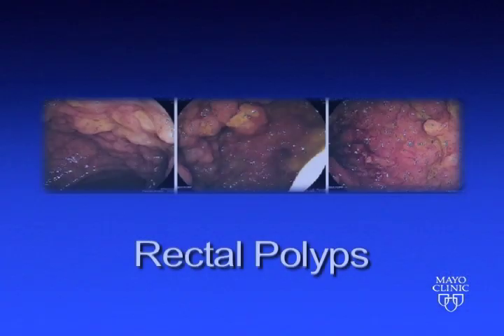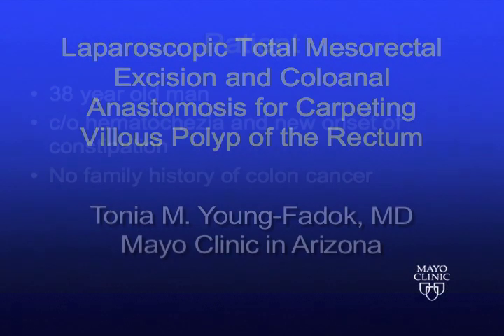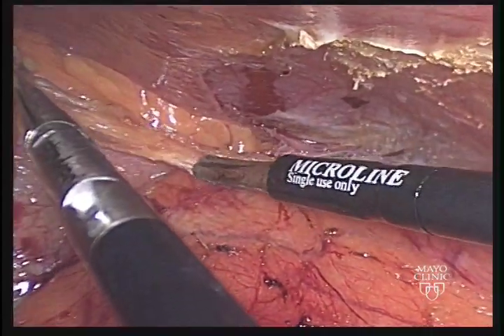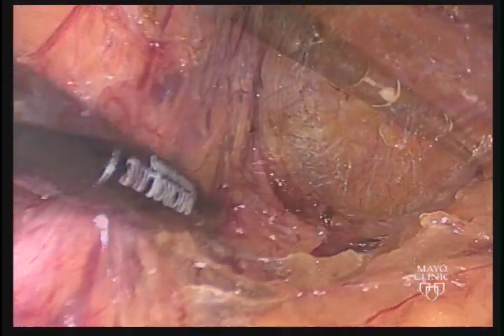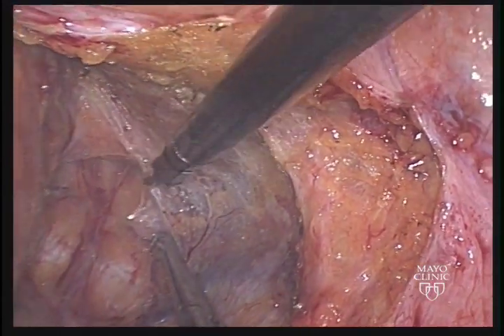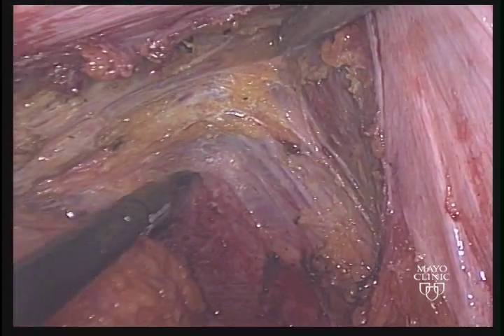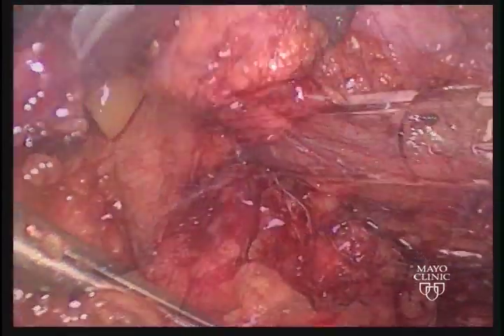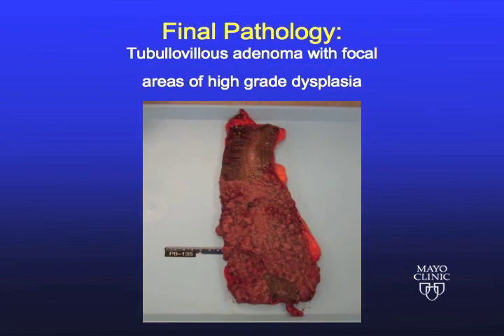Laparoscopic Total Mesorectal Excision -- Mayo Clinic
Tonia M. Young-Fadok, M.D., a colorectal surgeon at Mayo Clinic in Arizona, performs and explains a Laparoscopic Total Mesorectal Excision CPI. Note: This video contains graphic images of a surgical procedure.